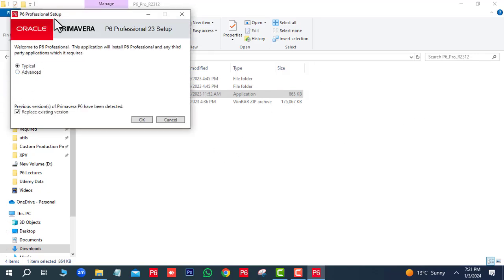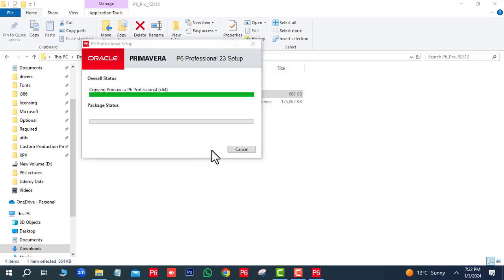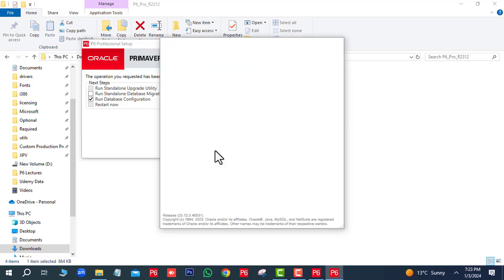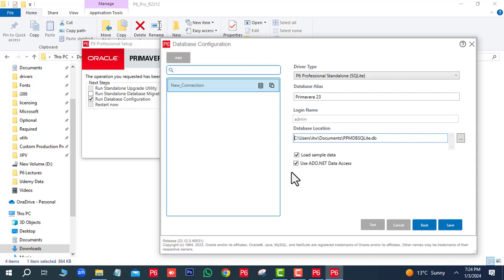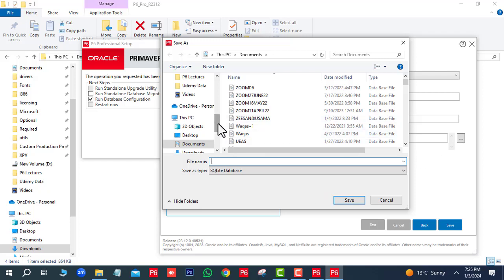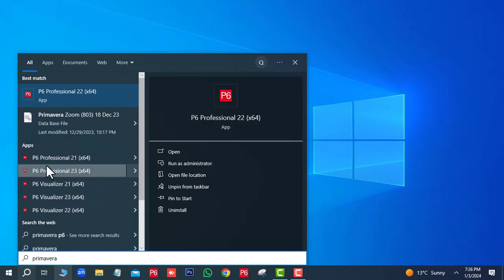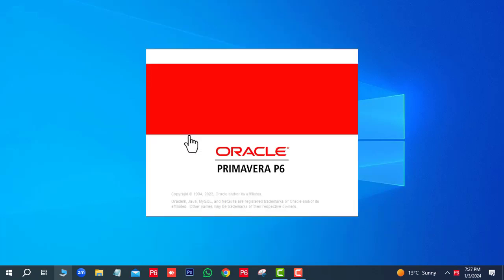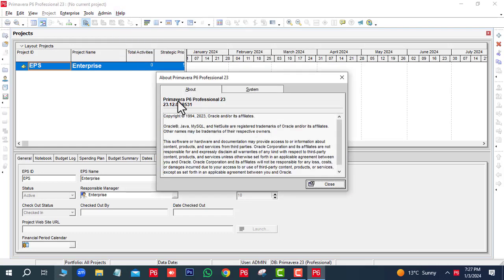How to Install Primavera P6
Oracle Primavera P6 Professional Release 23.12 Installation
Step by Step
Trainer & Consultant
Qaisar Abbas
How to Download Primavera P6